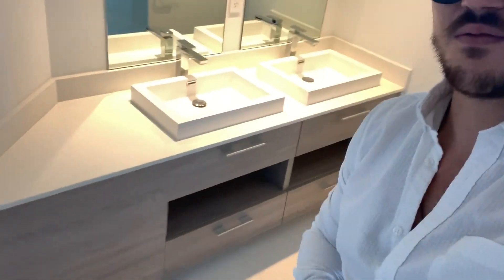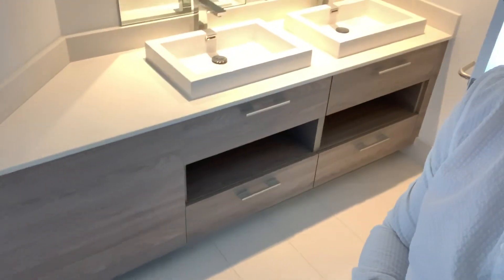The Ultimate Brickell View | Hector de la Canal VLOG #006 | SLS Brickell Miami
Tag along as I show you my listing at SLS Brickell - 4701

Asking $850,000

2 Bedroom | 2 Bathroom | + Den | 1,279 Sqft

Steps away from Mary Brickell Village & Brickell City Centre, SLS Brickell is a high-end luxury living. Spectacular 47th Floor 2BR/ 2BA + Enclosed Hidden Den overlooking Brickell & Biscayne Bay. Retreat high in the sky to a comfortable floor plan with generous spaces. Enjoy endless views on your oversized balcony, that adds as an extra entertaining space, perfect for evening gatherings or relaxing sunrises & sunsets. Unwind in your elegant master bathroom with both a glass shower and a soaking tub. SLS Brickell is packed with amenities including 24 hr. concierge, fitness center, spa with sauna, party rooms, billiards room, roof deck pool, 9th-floor pool, cabana service, valet, Bazaar Mar by Jose Andres, Fi'lia by Michael Schwartz, and SAAM - bar/lounge. Come see 4701 at SLS Brickell.

Hector de la Canal | Luxury Real Estate

Instragram: @hectordelacanal